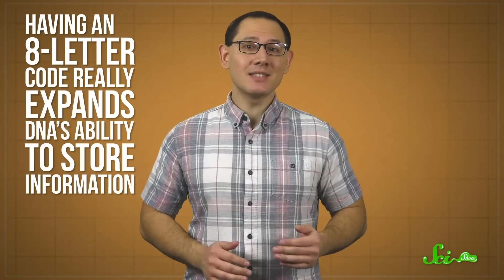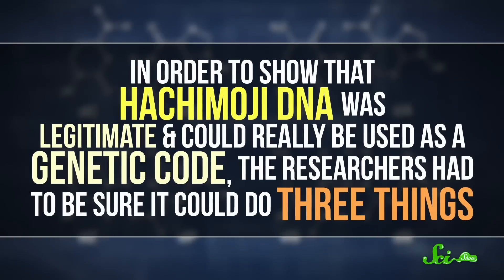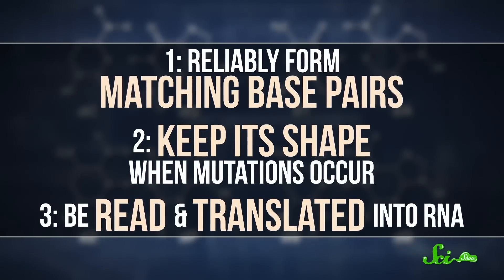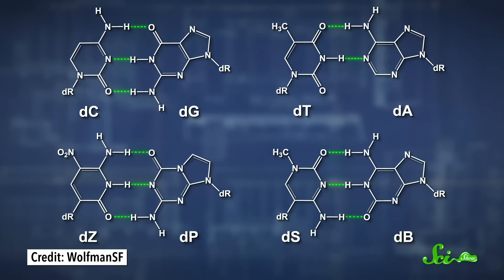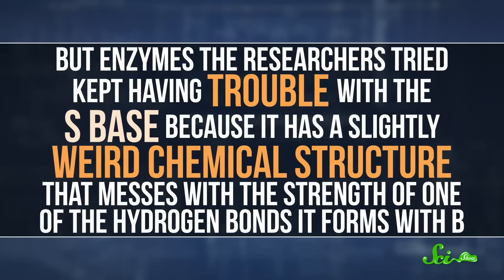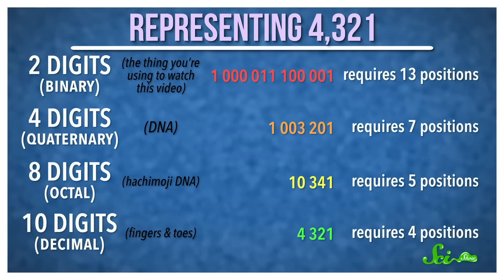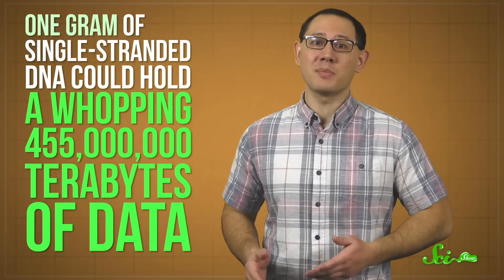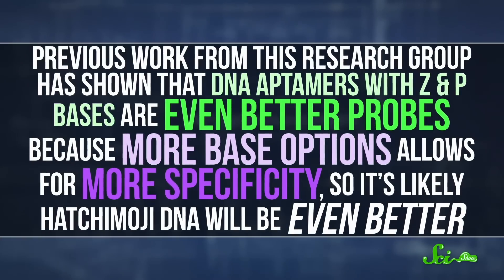New 8-Letter DNA Rewrites the Genetic Code | SciShow News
Scientists have successfully created synthetic DNA with twice as many base pairs as normal, with potential implications in medicine, data storage, and even understanding how life could evolve elsewhere in the universe.

Greg, Alex Schuerch, Alex Hackman, Andrew Finley Brenan, Sam Lutfi, D.A. Noe, الخليفي سلطان, Piya Shedden, KatieMarie Magnone, Scott Satovsky Jr, Charles Southerland, Patrick D. Ashmore, charles george, Kevin Bealer, Chris Peters